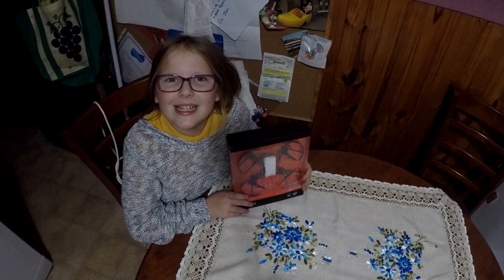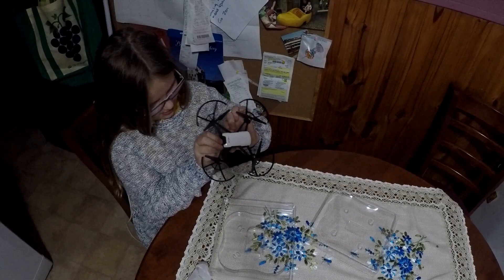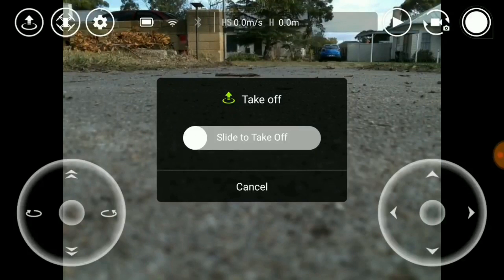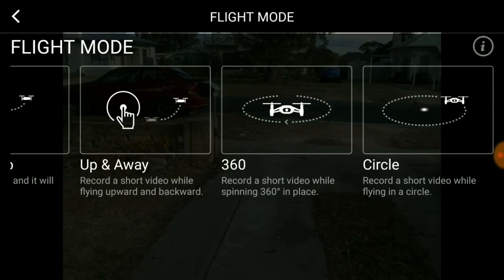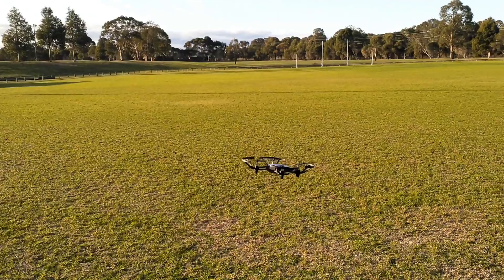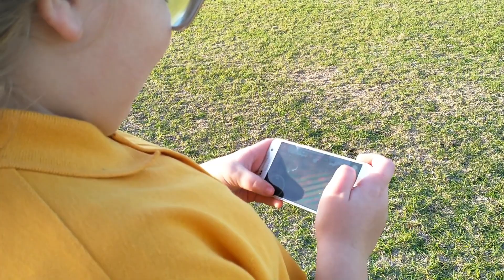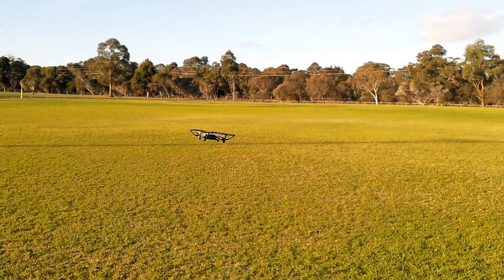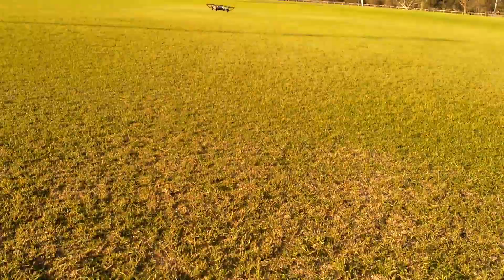DJI Tello review for kids and beginers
The DJI Tello is the newest mini drone on the market powered by DJI technology and Intel technology. It does tricks plus captures film and pictures. My 10-year-old daughter was very impressed with the Tello both from the ease of flying to the tricks and the video it records. Is the Tello the best drone for kids. We certainly think so.